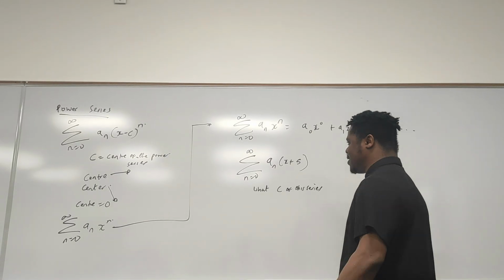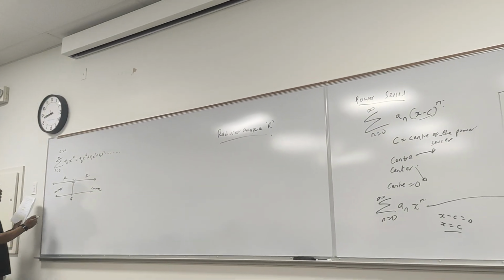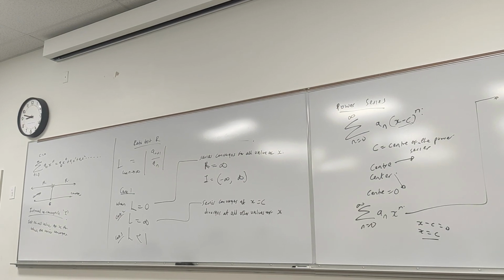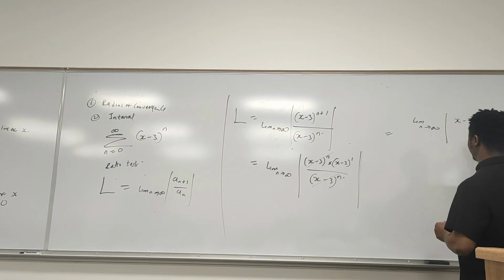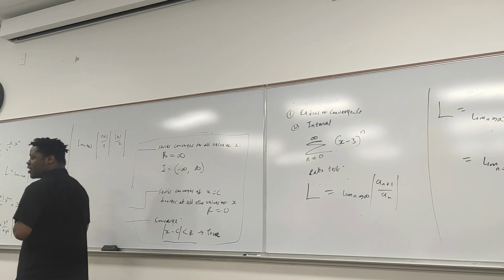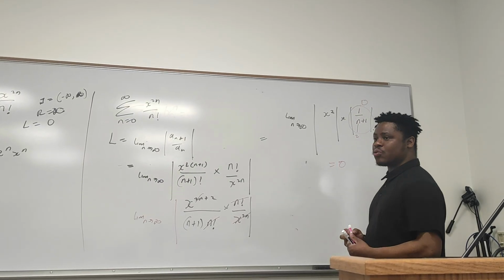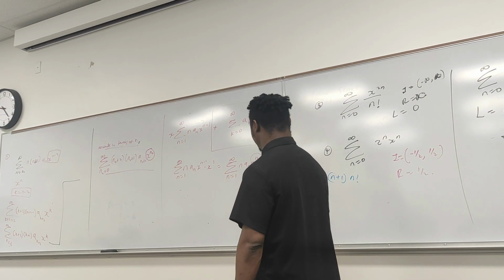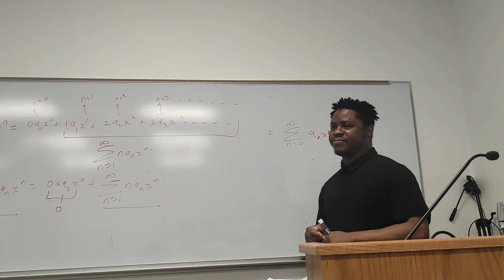Lecture 8: Power Series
In this lecture, Professor Jude explains the basic idea of power series in a clear and simple way. He begins by introducing what a power series is and how it works, and then shows how these series behave like infinite polynomials. He also talks about the center of a series, the interval of convergence, and why power series are useful in mathematics. After explaining the main concepts, he solves several example problems step by step to help students understand how to apply the ideas in real situations. This lecture is a helpful and easy introduction for anyone learning power series.